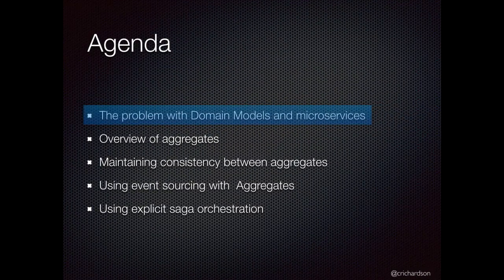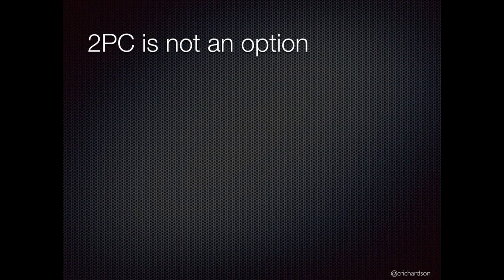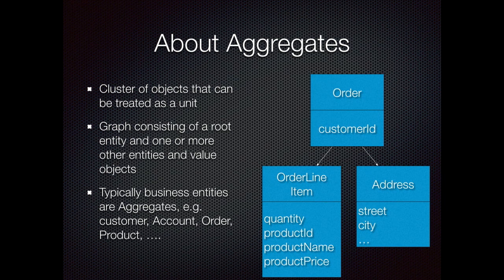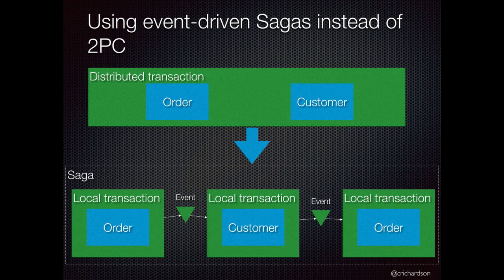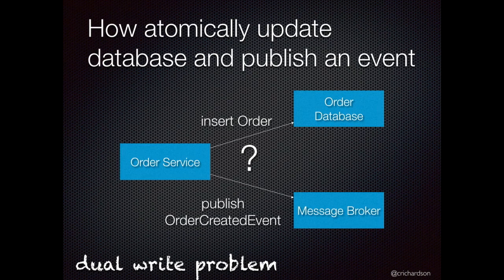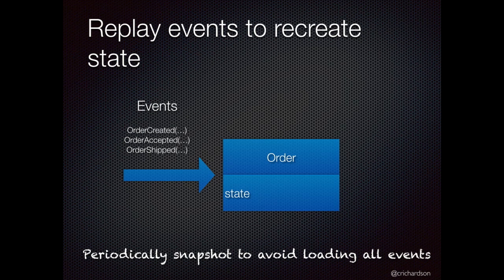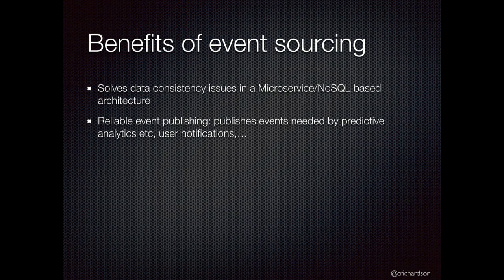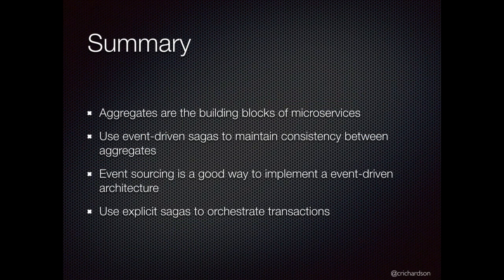Developing Microservices with Aggregates by Chris Richardson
The Domain Model pattern is a great way to develop complex business logic. Unfortunately, a typical domain model is a tangled, birds nest of classes. It can’t be decomposed into microservices. Moreover, business logic often relies on ACID transactions to maintain consistency. Fortunately, there is a solution to this problem: aggregates.

An aggregate is an often overlooked modeling concept from the must read book Domain Driven Design. In this talk you will learn how aggregates enable you to develop business logic for the modern world of microservices and NoSQL. We will describe how to use aggregates to design modular business logic that can be partitioned into microservices. You will learn how aggregates enable you to use eventual consistency instead of ACID. We will describe the design of a microservice that is built using aggregates, and Spring Cloud.

Chris Richardson is a developer and architect. He is the author of POJOs in Action, which describes how to build enterprise Java applications with frameworks such as Spring and Hibernate. Chris was also the founder of the original CloudFoundry.com, an early Java PaaS for Amazon EC2. Today, he is a recognized thought leader in microservices. Chris is the creator of a website describing how to develop and deploy microservices. He provides microservices consulting and training and is working on his third startup an application platform for developing microservices.